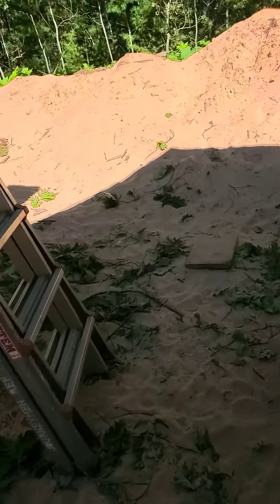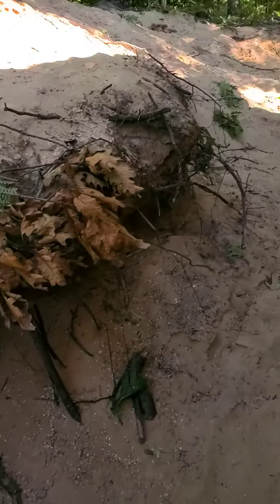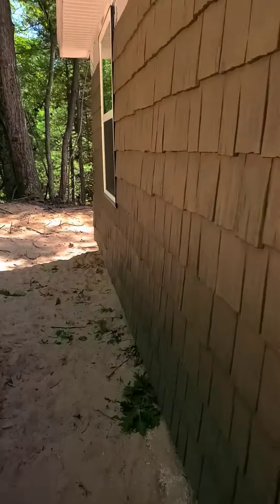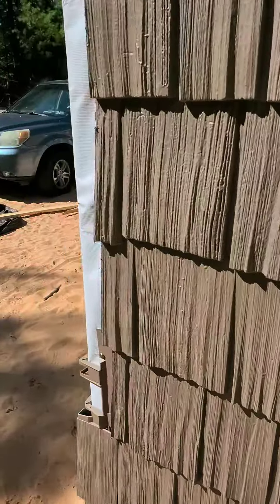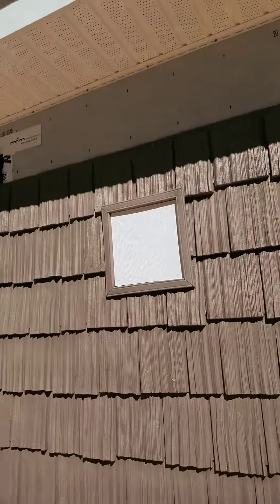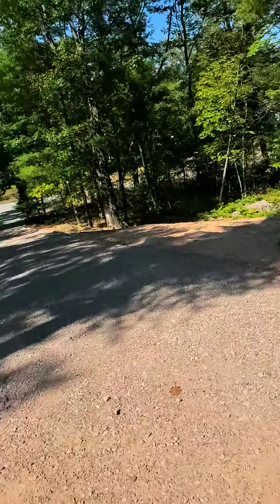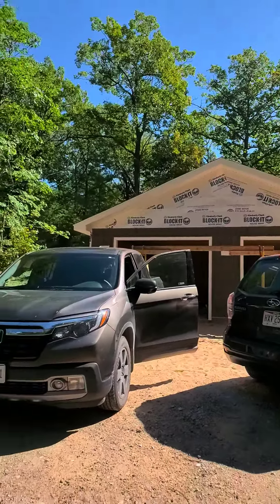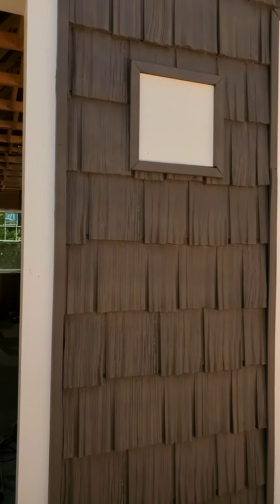Cut big tree next to cottage